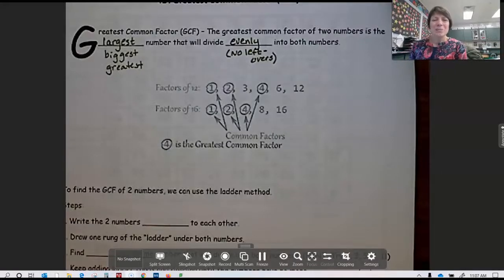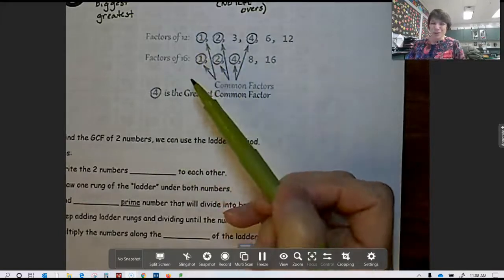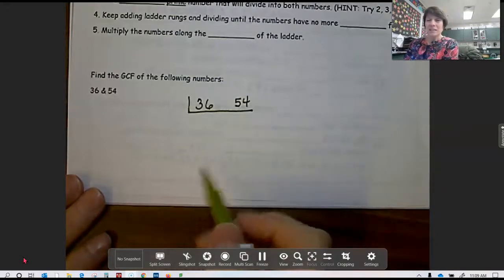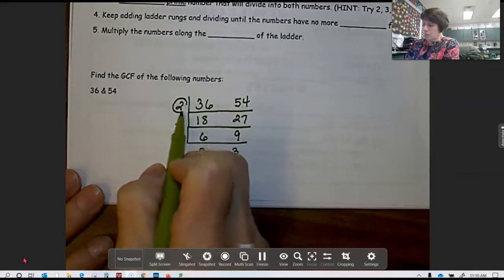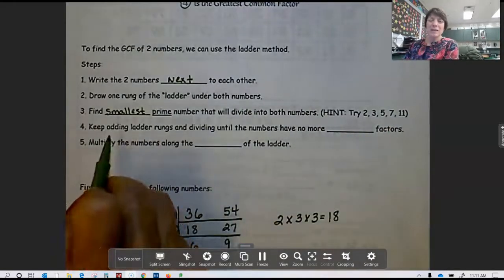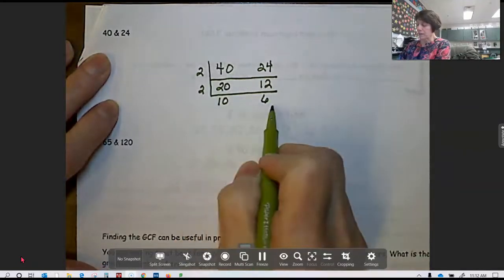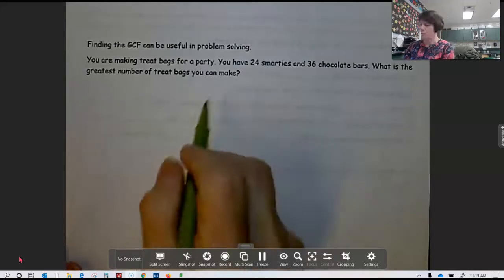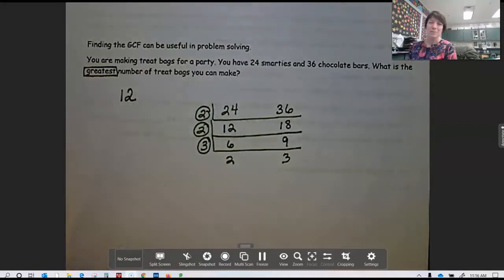GCF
Use the ladder method to find the GCF of two numbers